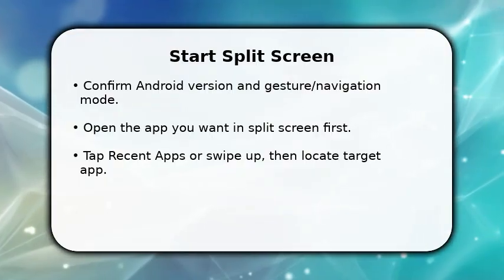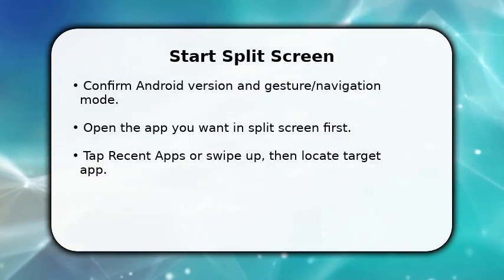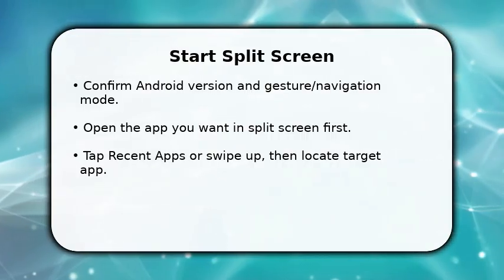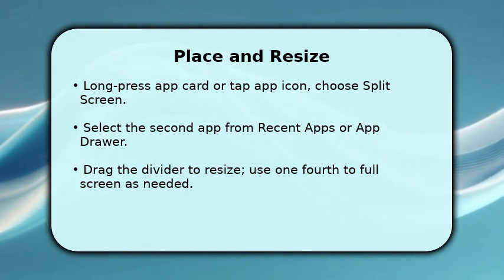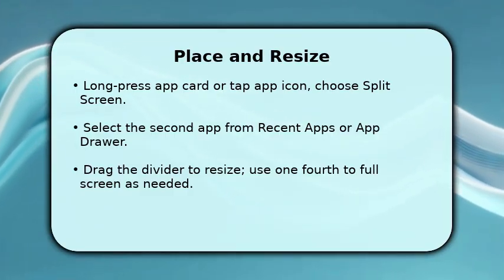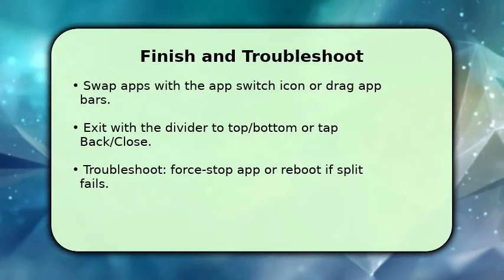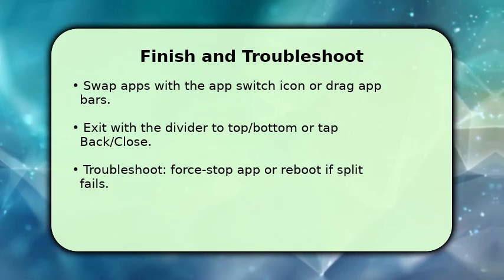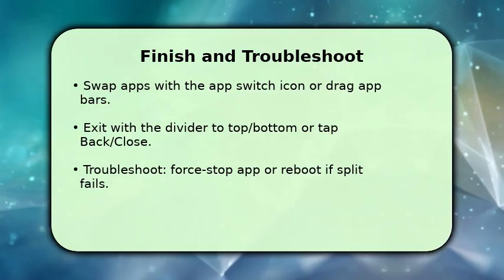How to Make Split Screen on Android - Full Guide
Discover the step-by extricate process of enabling split screen functionality on your Android device. This comprehensive guide walks you through each stage, from accessing settings to customizing multiple apps simultaneously for a seamless multitasking experience.

Split Screen,